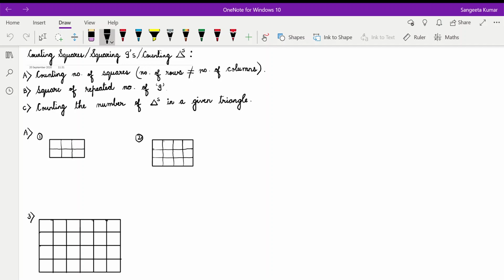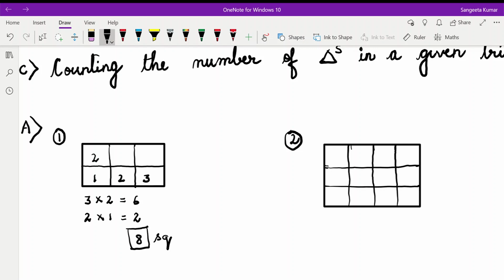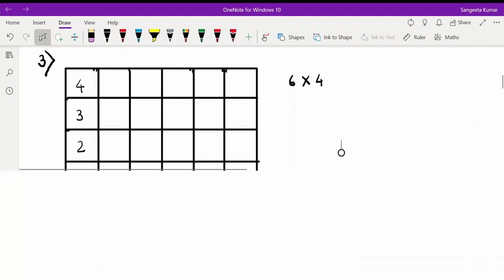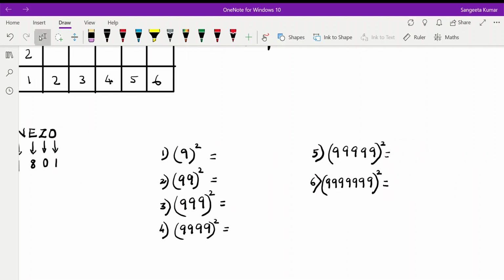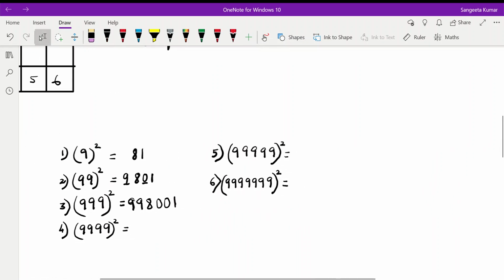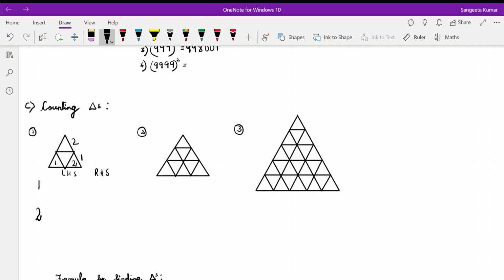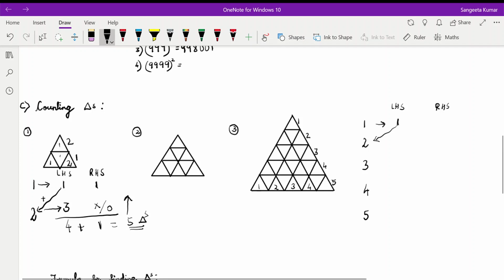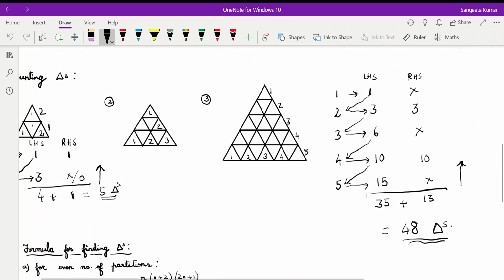Counting number of squares and triangles